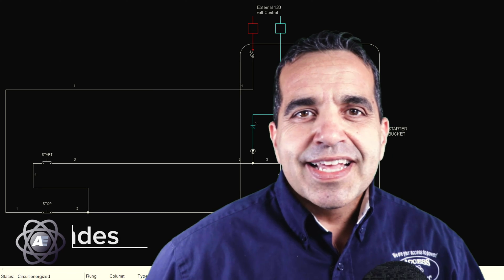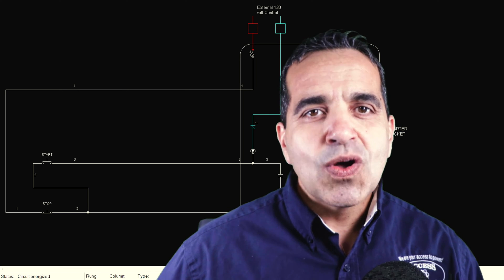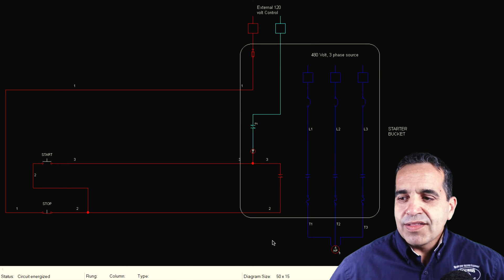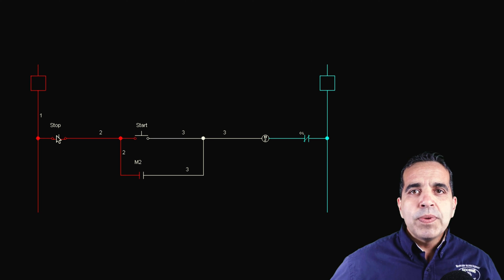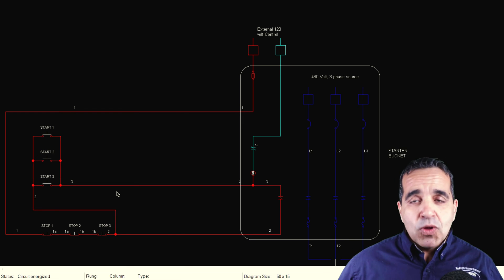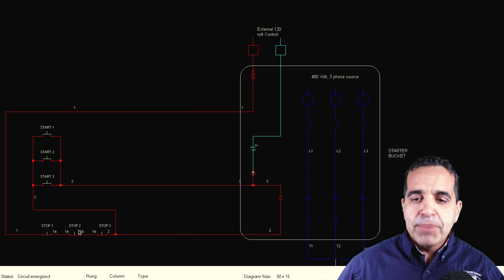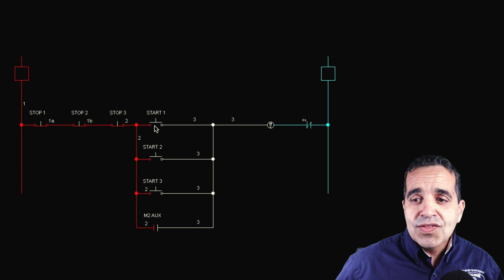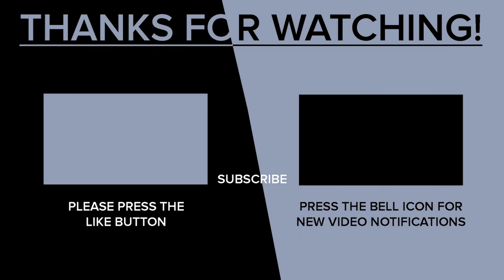Basic Motor Control: 3 wire Start Stop with multiple pushbuttons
In the last episode of Basic Motor Control: 3 Wire Start Stop Circuit, we went over how a Start-Stop station is wired and how it controls a motor starter. At the end of the video, I challenged those watching to think about how the same circuit would need to be wired if there were multiple stop buttons and multiple start buttons.

In this video, I go over how to wire the same motor starter from multiple Start/Stop buttons.